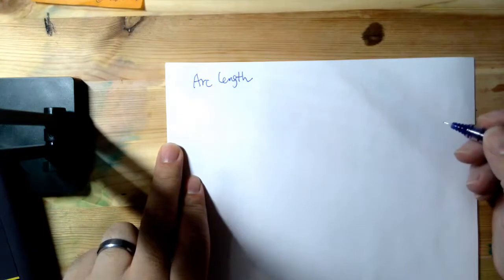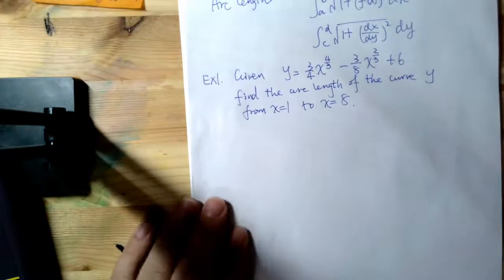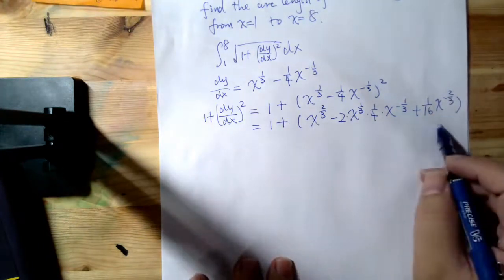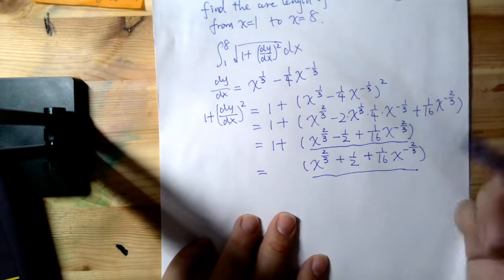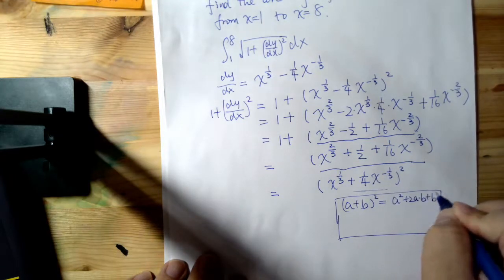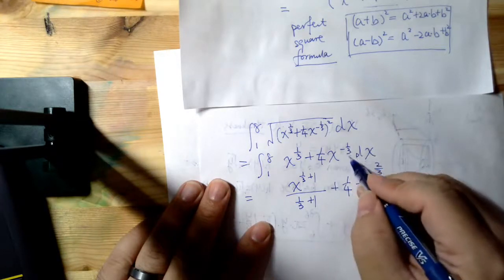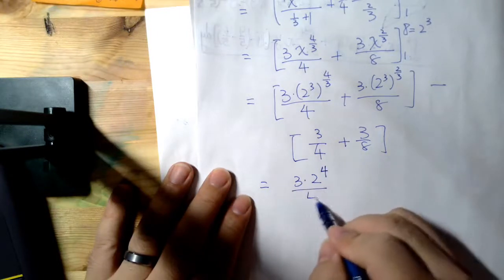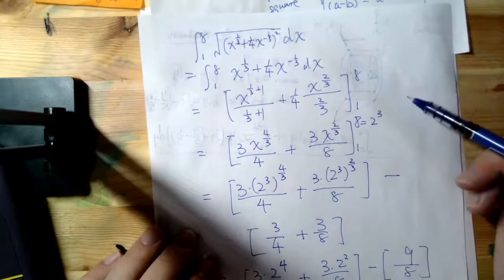Arc Length Example